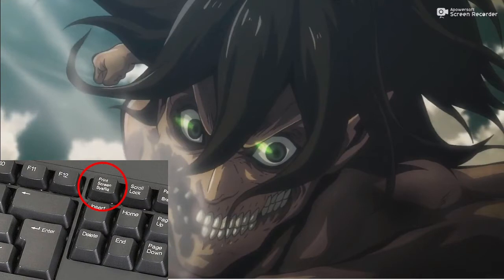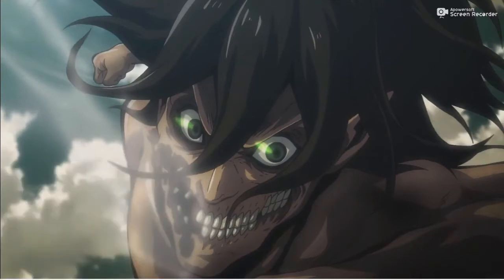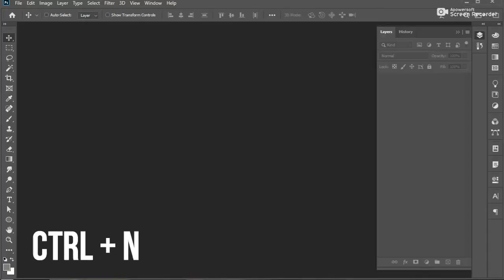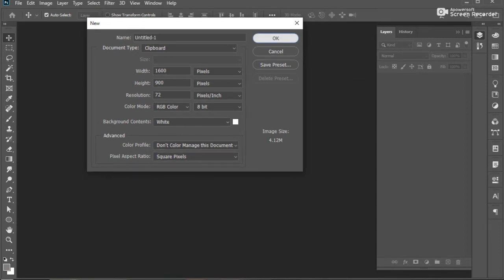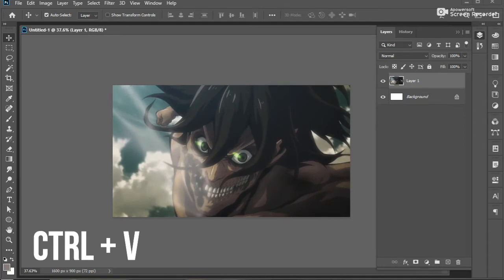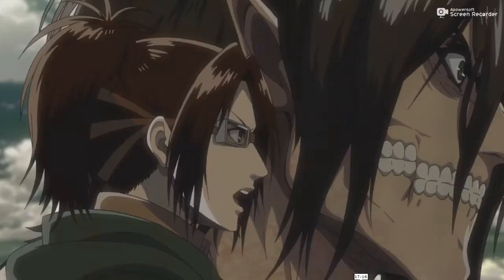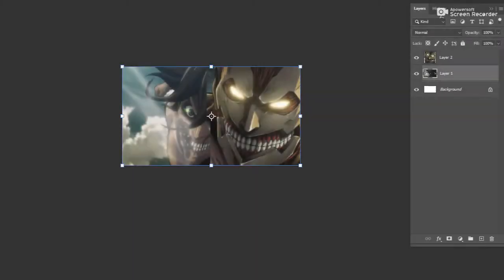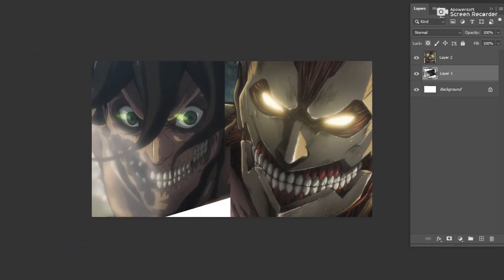Create Your Own Wallpaper Photoshop tutorial - Featuring Attack On Titan (Eren vs Reiner)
Photoshop Tutorial : Simple trick to create your own Wallpaper